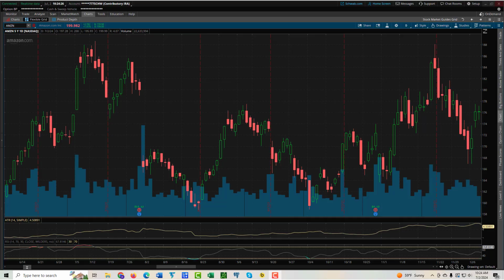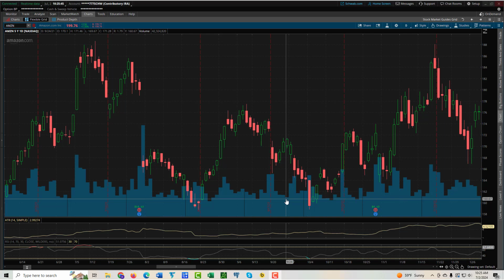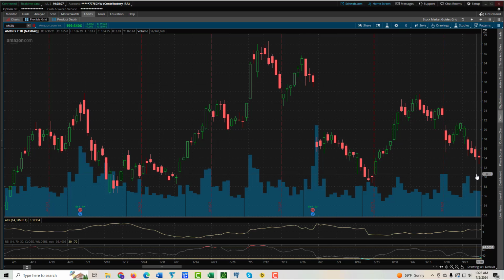Double Bottom Meaning in the Stock Market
When it comes to the stock market, sometimes you'll hear the term "double bottom" come up.

This video explains what a double bottom is and shows an example of a double bottom using a stock chart for Amazon.

It also explains why identifying a double bottom might be important and how investors could potentially use that knowledge to their benefit.